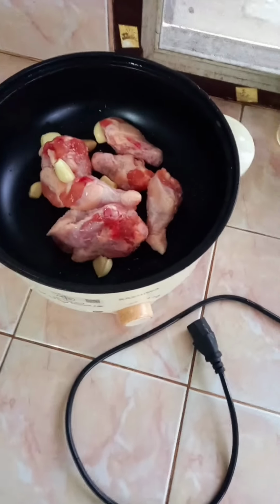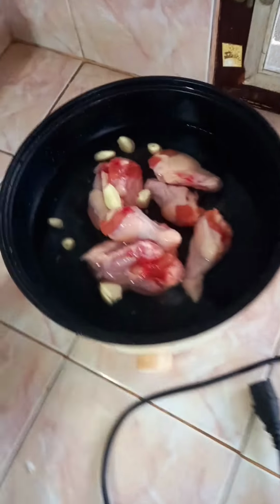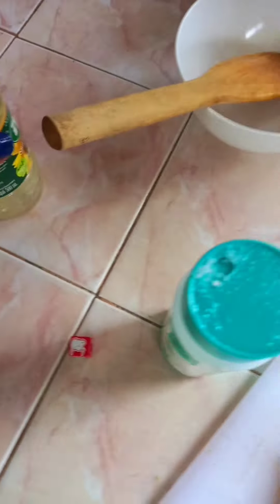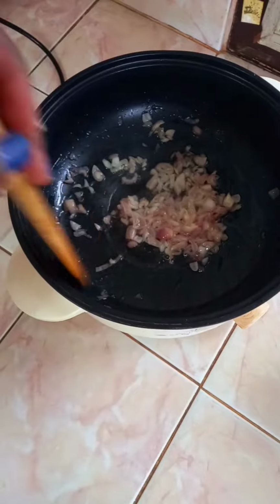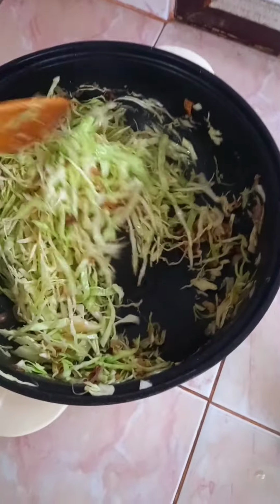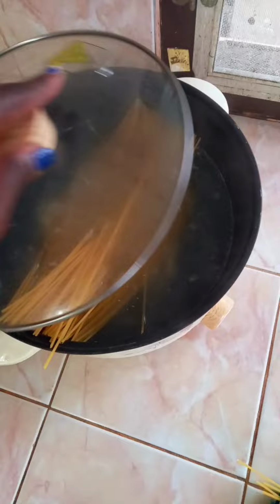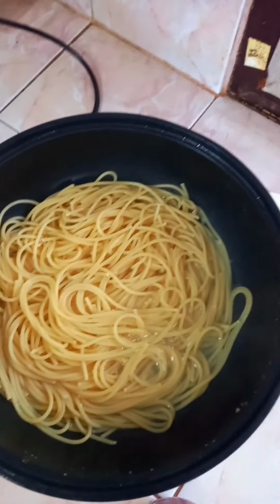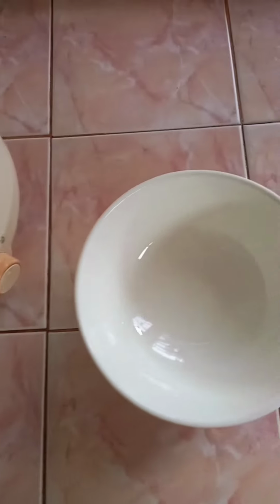Cook Pasta With Me